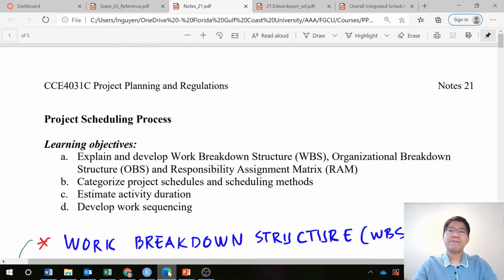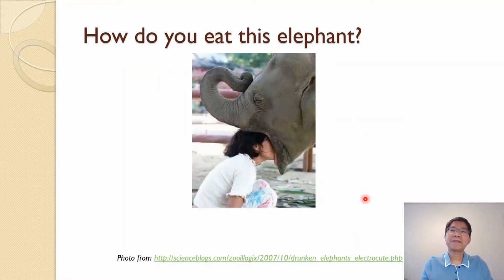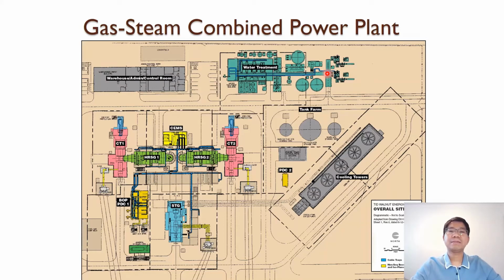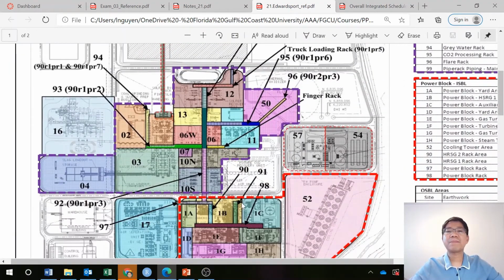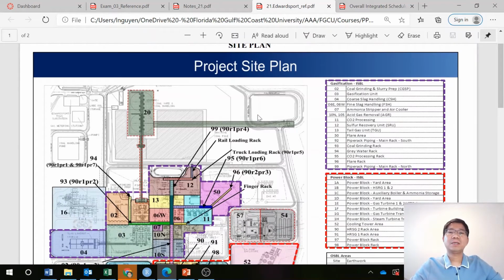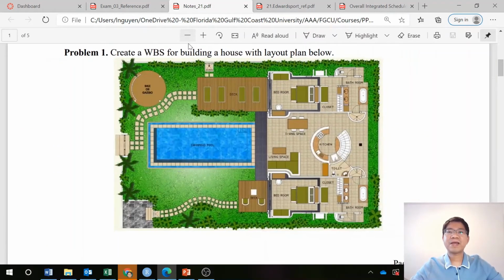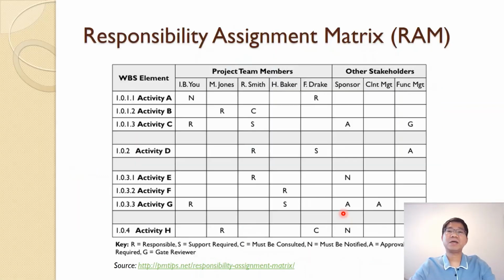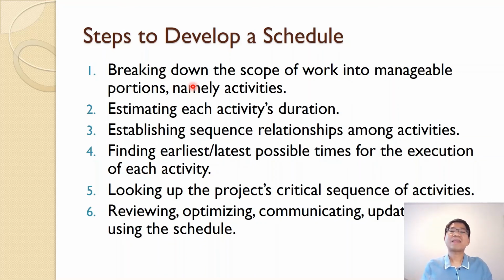Lesson 21A - Intro to Project Scheduling & Problem 1